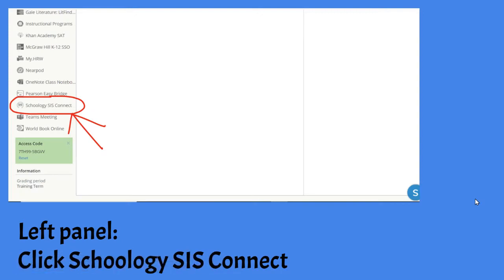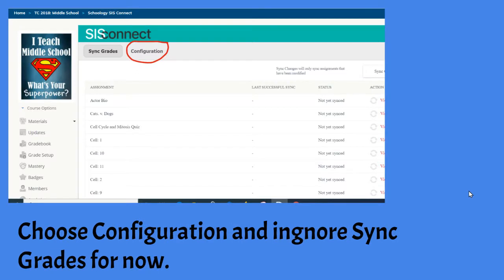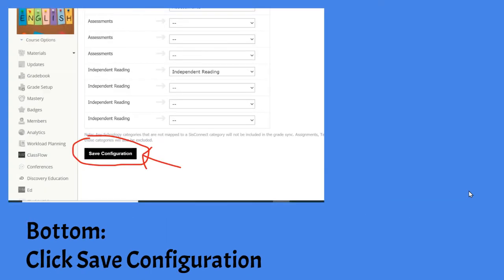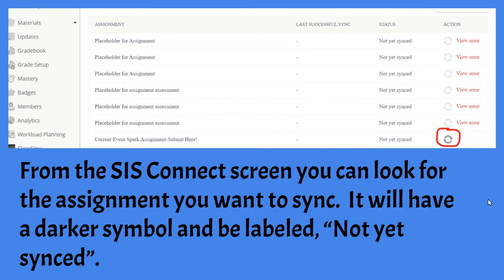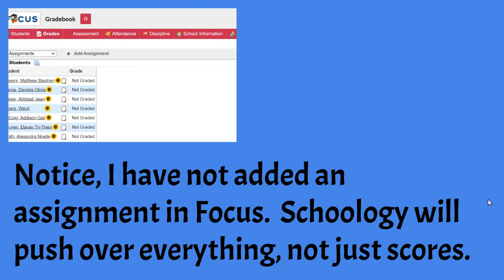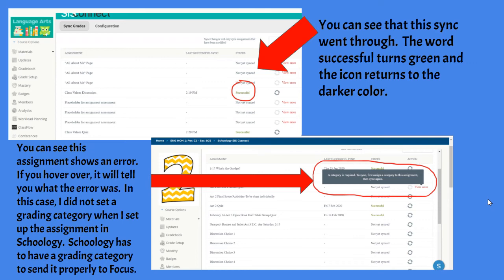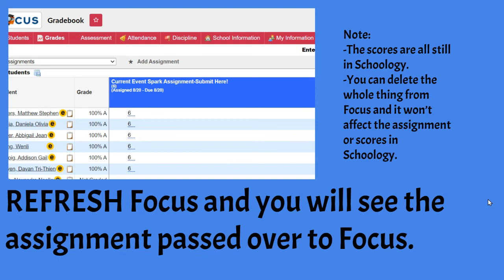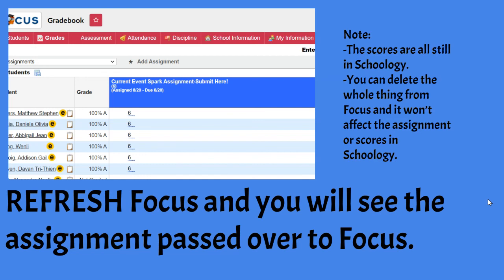SIS Connect and Passback